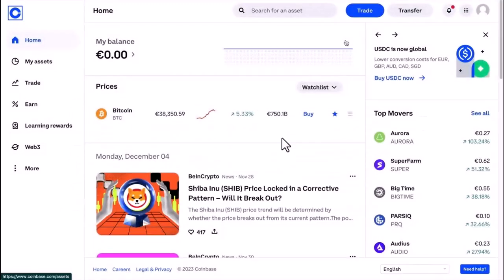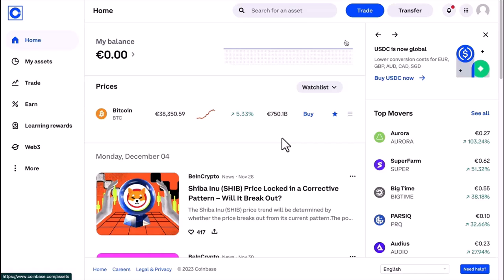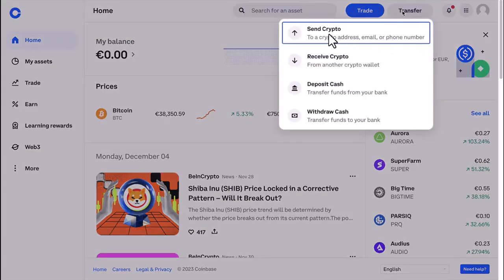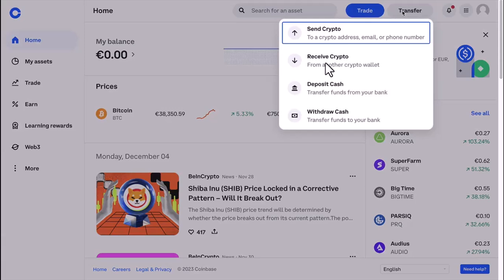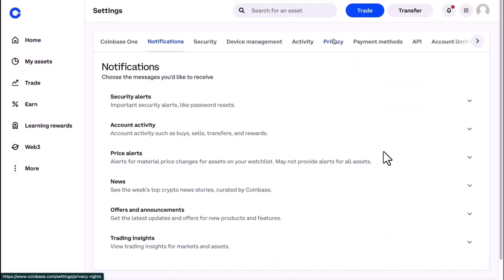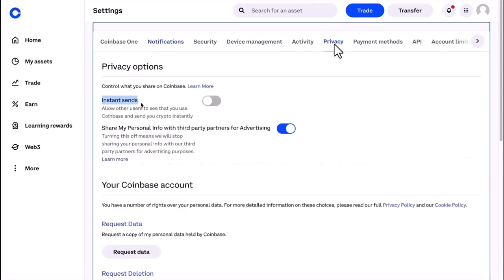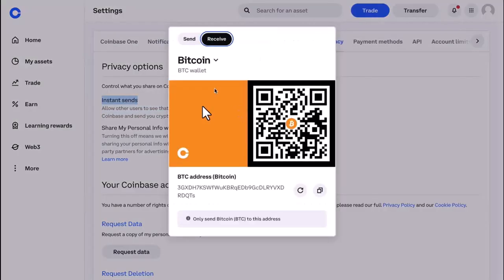How to Enable Sending Crypto on Coinbase !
Today, we have another helpful tutorial for you. In this video, I’ll show you how to enable sending crypto on Coinbase.

Now, without any further delay, let’s get into it!

Log In to Coinbase

Start by opening your browser and going to coinbase.com, or you can access the Coinbase app on your phone.
Locate the Send/Receive Option

In the upper right corner, look for the Transfer option.
Click on it, and you should see options for Send Crypto and Receive Crypto.
Enable Crypto Sending if Not Available

If it’s your first time using Coinbase and you don’t see the Send option, you may need to adjust your settings.
Tap on your profile icon in the top right corner and select Settings from the dropdown menu.
Update Privacy Settings

In the Settings menu, switch to the Privacy tab.
Look for the Instant Send option, which allows other users to see that you use Coinbase and send you crypto instantly.
Toggle this setting on to enable sending crypto.
Send or Receive Crypto

Return to the Transfer section, and you should now see the Send and Receive options available.
To send crypto, go to Send, enter the recipient’s address or scan their QR code, and follow the prompts to complete the transfer.
And that’s how you can enable and use the Send feature on Coinbase!